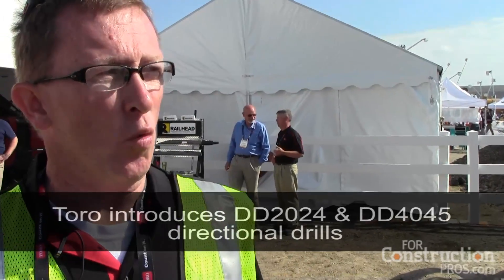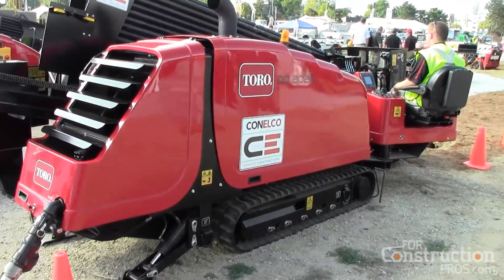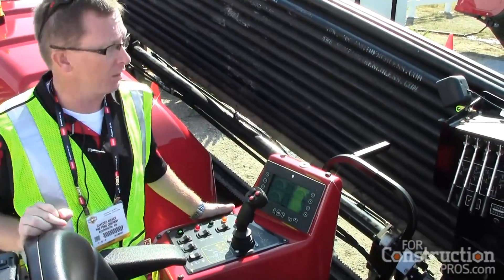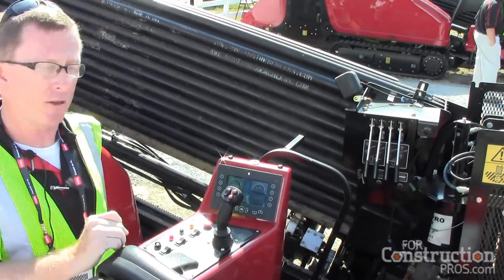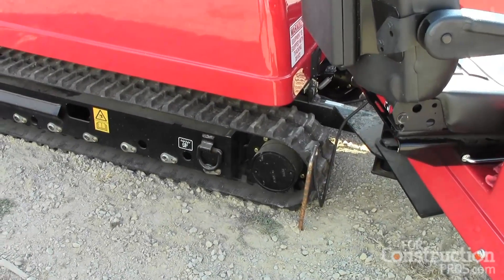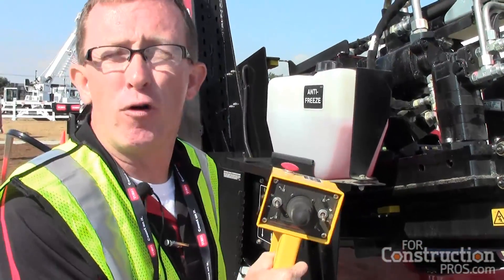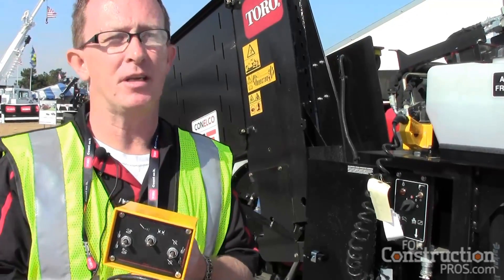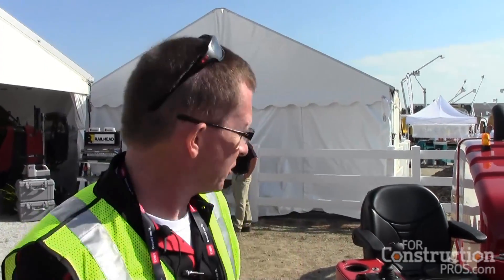Toro Launches Directional Drills: DD2024 and DD4045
Toro introduces its new DD2024 and DD4045 directional drills with a walk-around of the DD2024 and its unique features